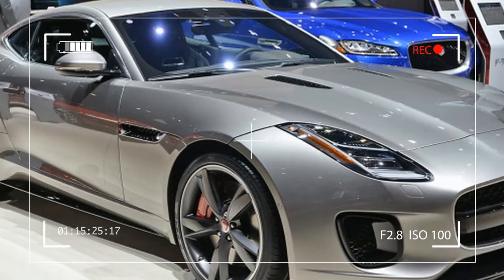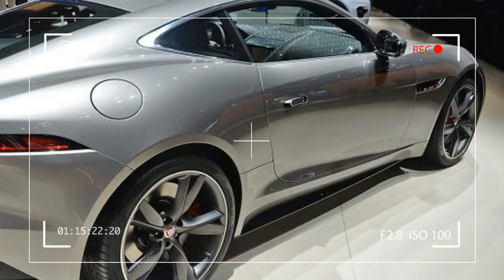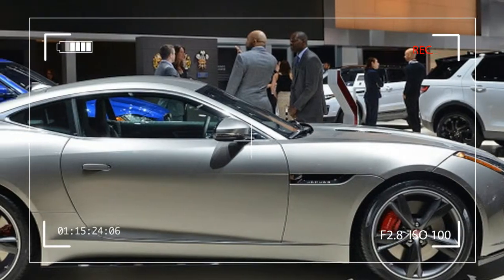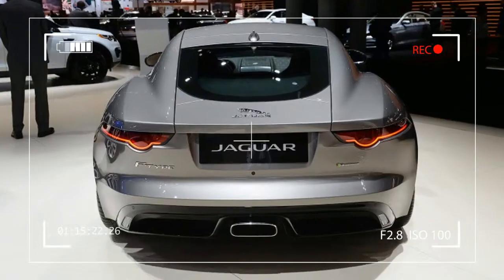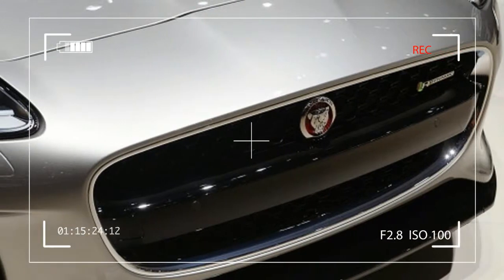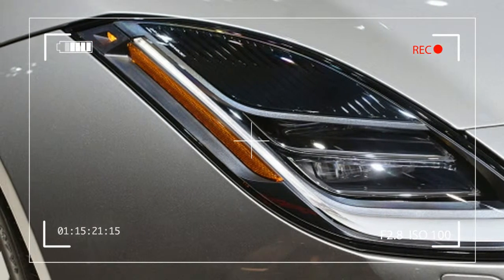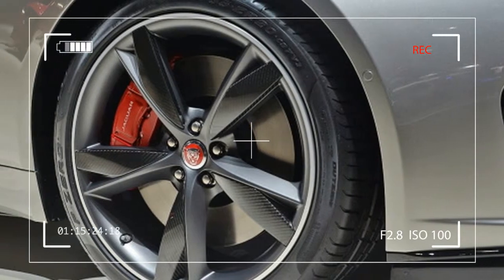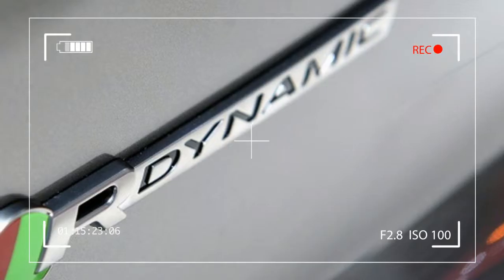WOOW !!! 2018 Jaguar F Type R Dynamic New York 2017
2018 Jaguar F-Type R Dynamic: New York 2017 At the 2017 New York Auto Show, Jaguar showed off the new entry-level F-Type, packing a 2.0-liter, turbocharged, gasoline-fueled inline-four that produces 296 horsepower, which is built in-house in the UK. It's the debut of this branch of the Ingenium engine series, and it's also the top of the Ingenium gas range; most JLR vehicles will offer a less powerful 247-hp version. We caught up with Jaguar's engineers to figure out exactly how this high-output Ingenium engine differs, and what Jaguar had to do to fit it in the F-Type's engine bay.